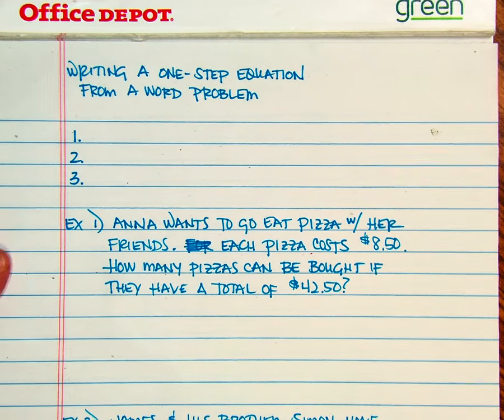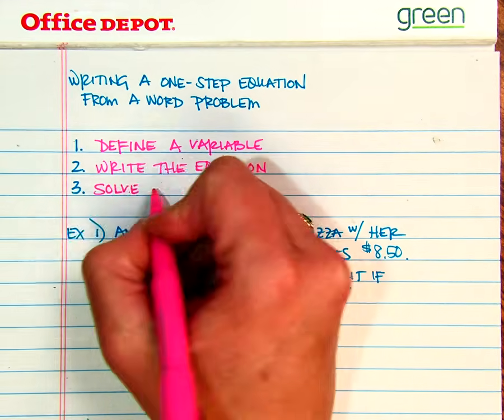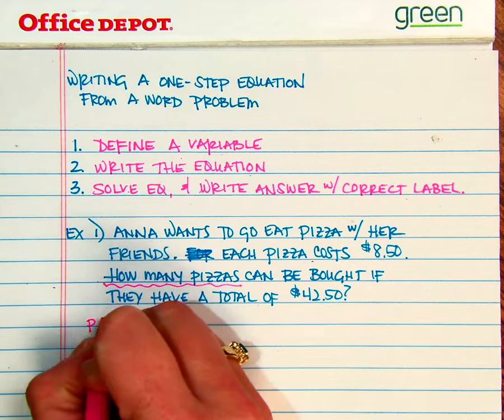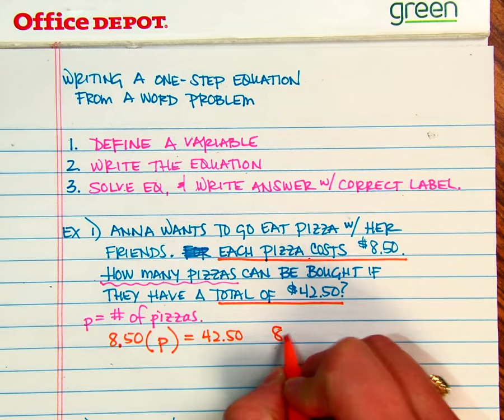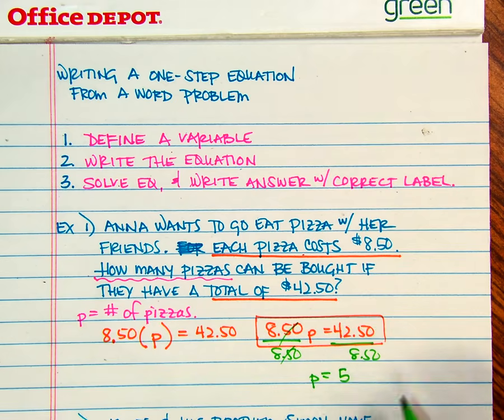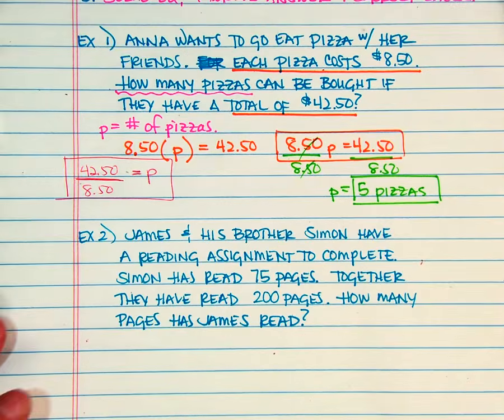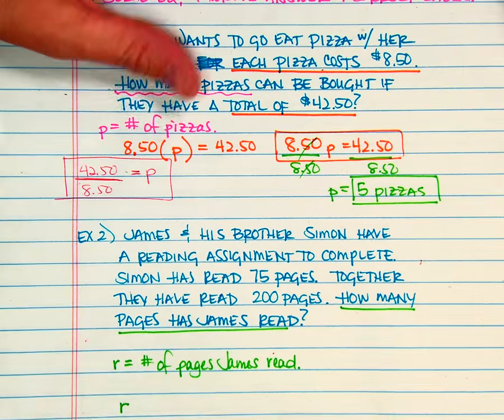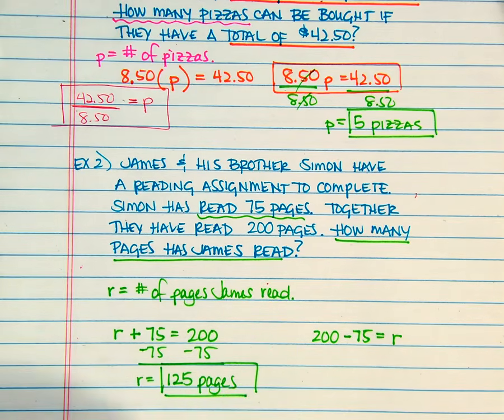Writing a one step equation from a word problem